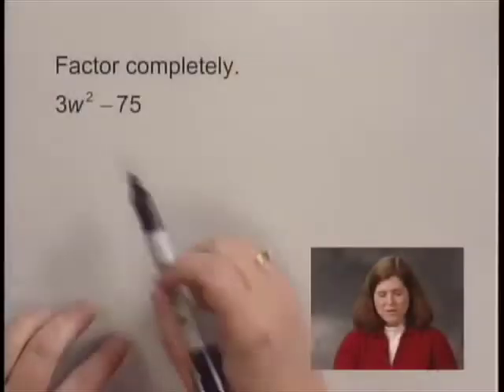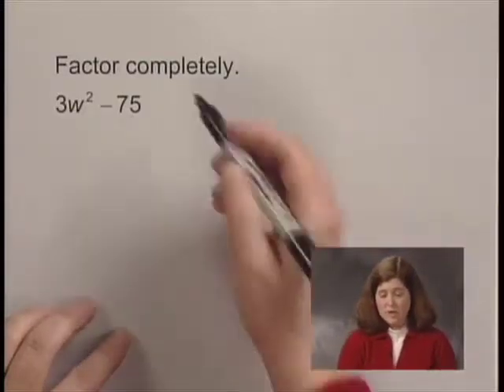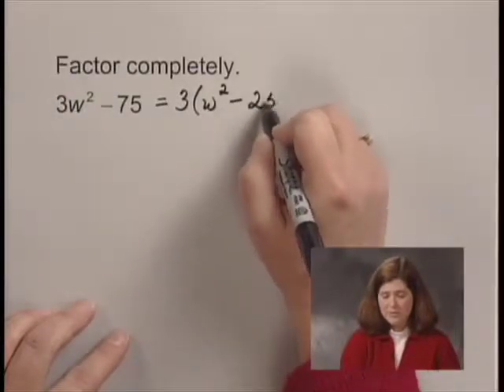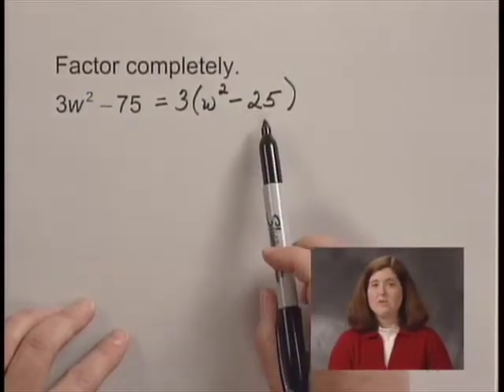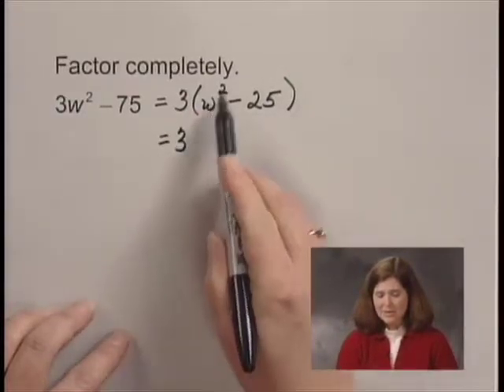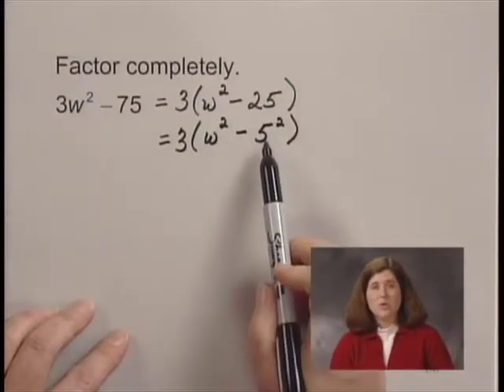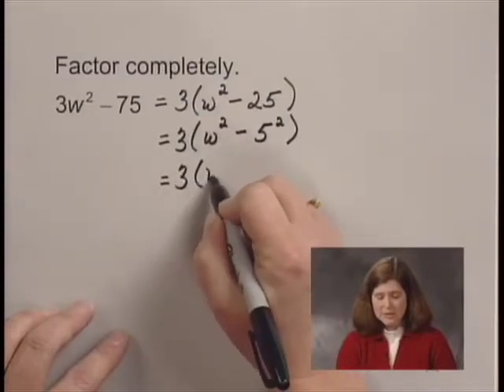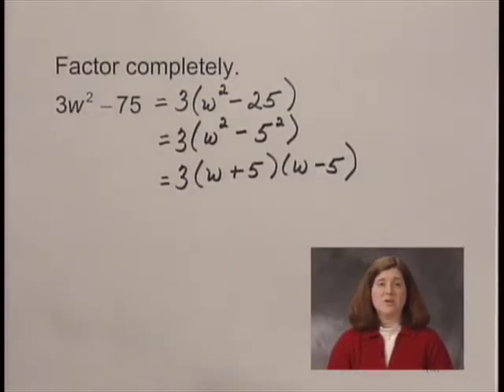Bittinger Developmental Mathematics 9e Chapter Test Prep Ch. 11 Ex. 12